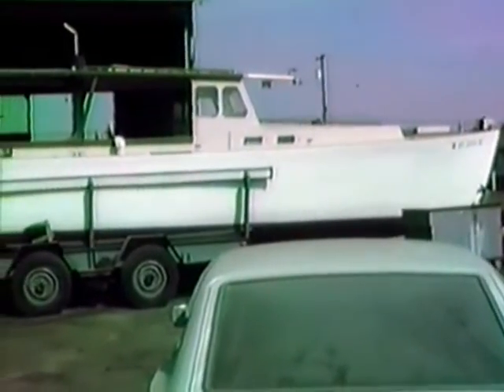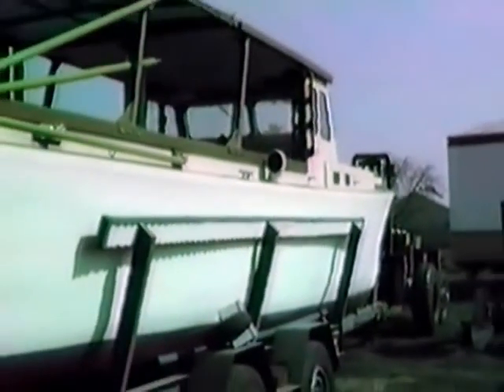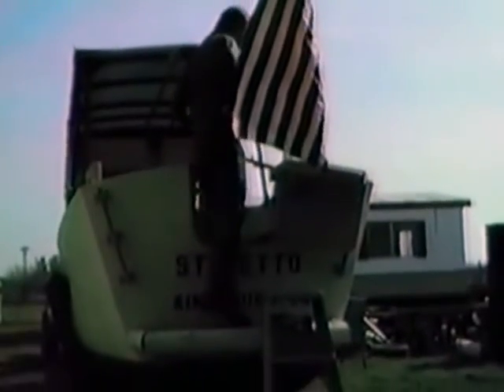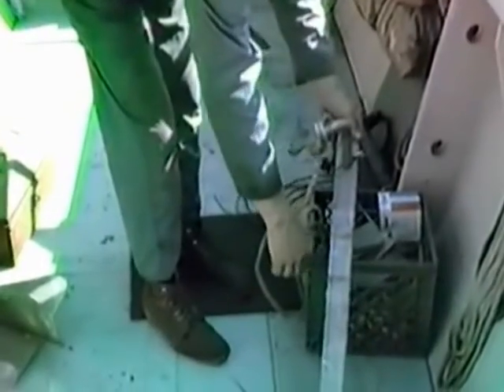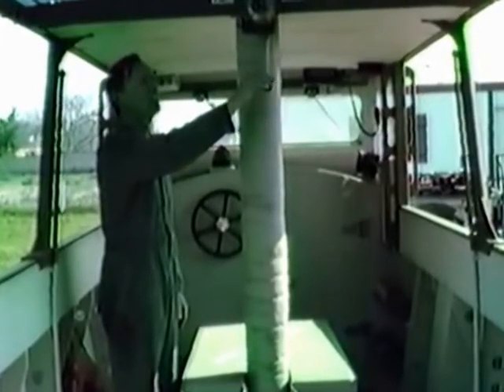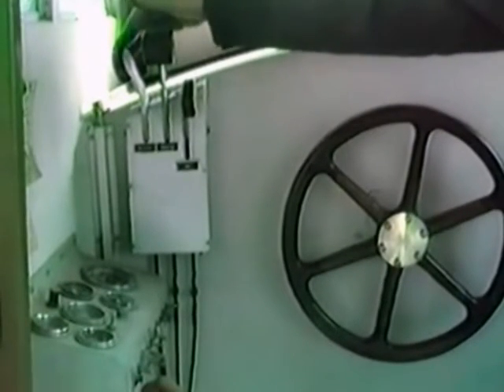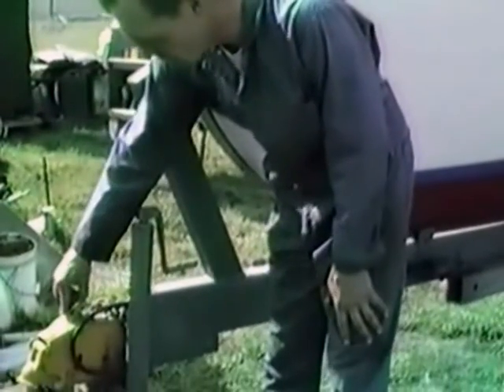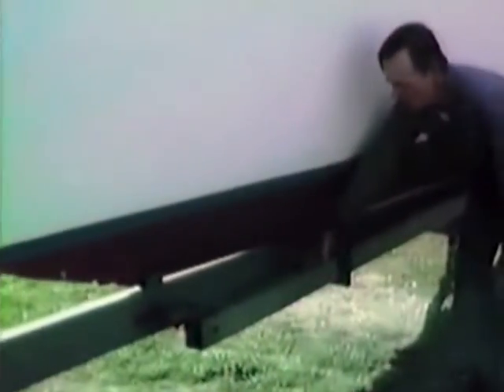Stiletto, L. Francis Herreshoff launch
Design No. 92, 1950s. 47' loa as built, 6' 9" beam.  Stern shortened to 38' loa, with boarding platform and transom gate. Hardtop added.  25hp Perkins Diesel, 10 kts @ 1 gph.
Built 1979, sold 1988 and spent time in the Richmond/ Sacramento Delta, CA, area.